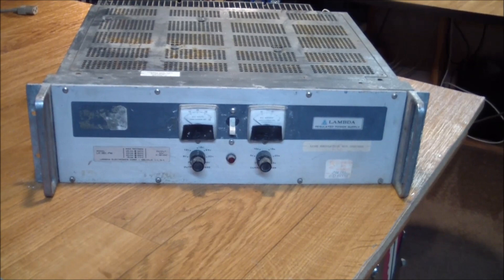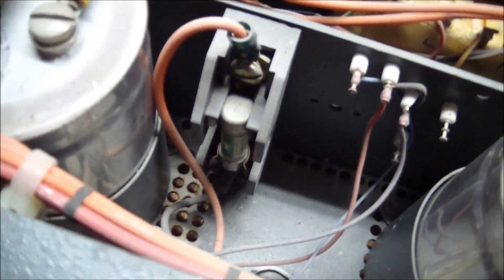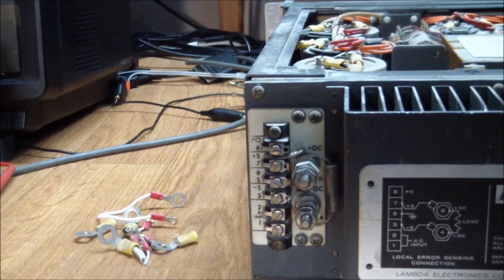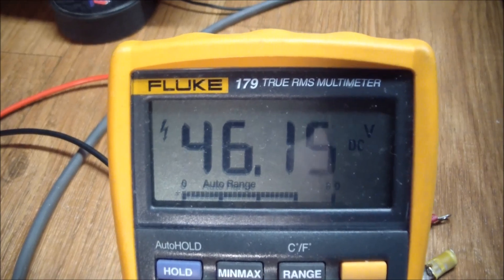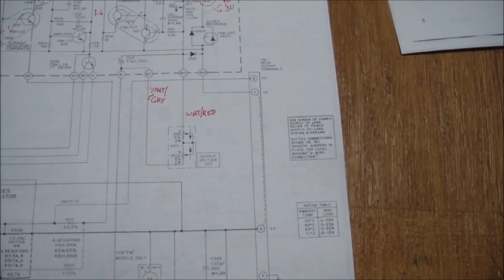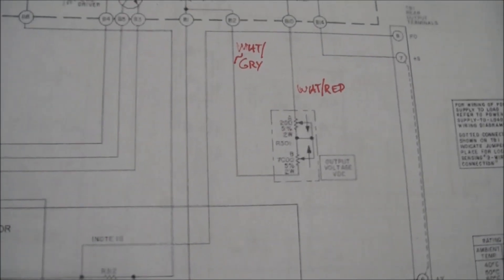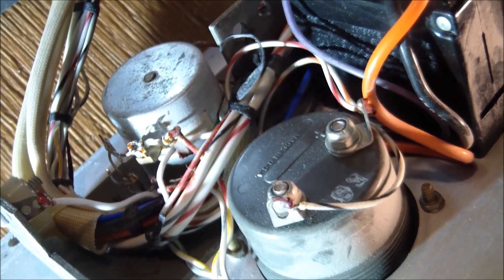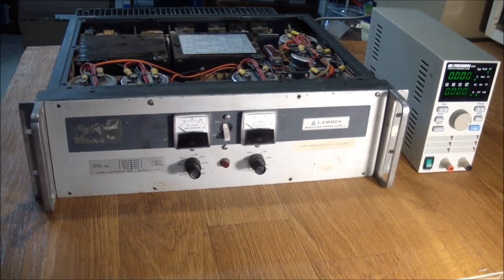AE#49 Repairing A Lambda LK 351-FM Power Supply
Here's an old rack mount power supply, a Lambda LK 351-FM which I got non-working for about a penny a pound. A few problems are found a fixed, and it comes back to life. A big Thank You to Lambda for promptly providing me with a full manual without which I would have been unable to repair this.